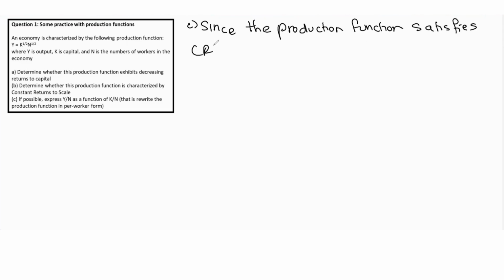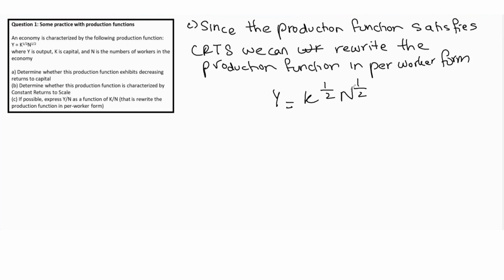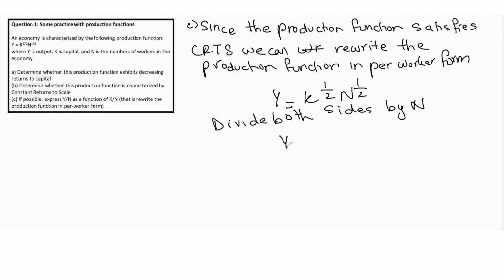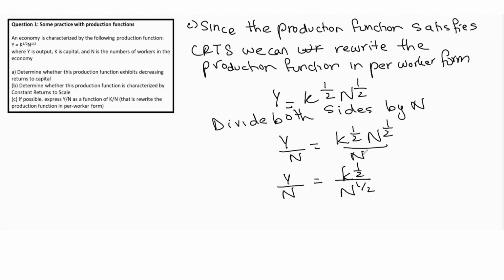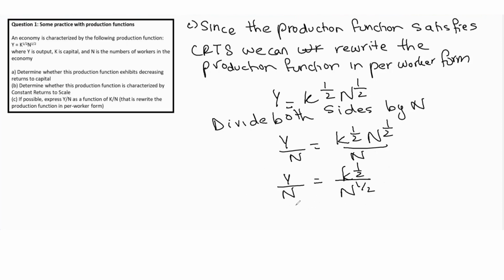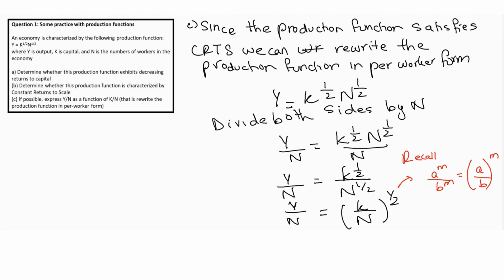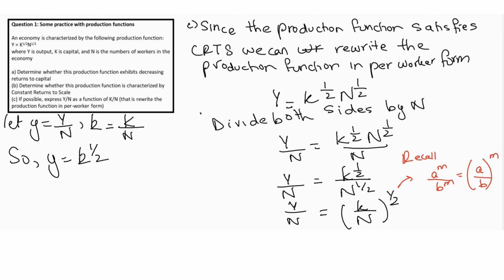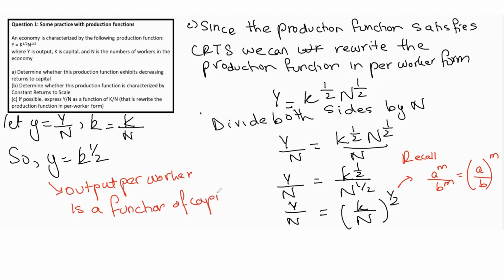Solow Model Practice Question 1 Part 3 | Some practice with Production Functions